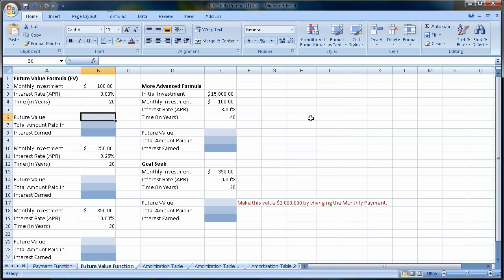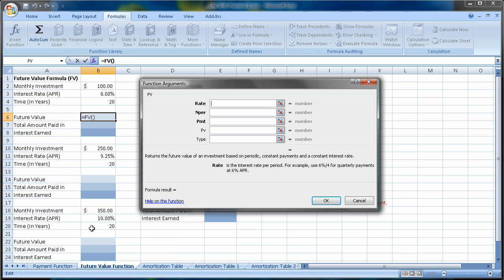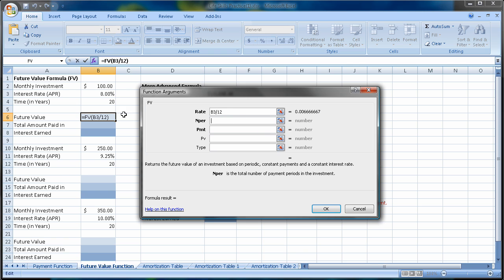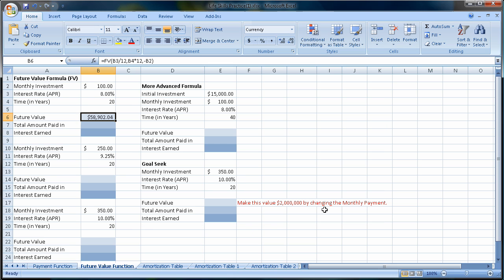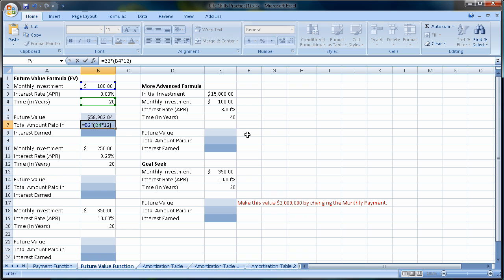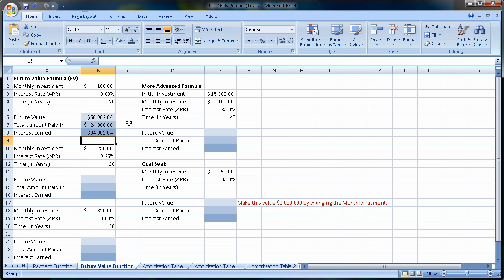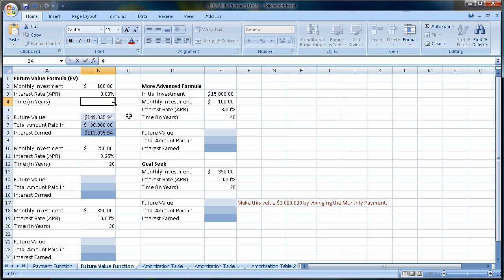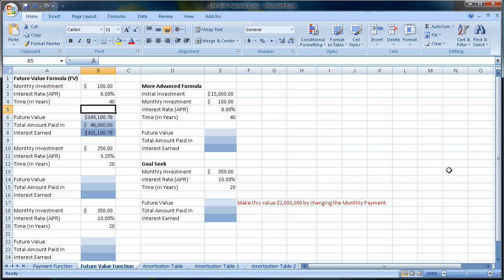Excel 2007-2010 Future Value Formula (Investingments).mov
This vide demonstates Microsoft Excel's future value fomrula. This is the formula we would use to calculate the future value of an investment for which we have made constant payments, at a constant interest rate and constant investment periods (say monthly).